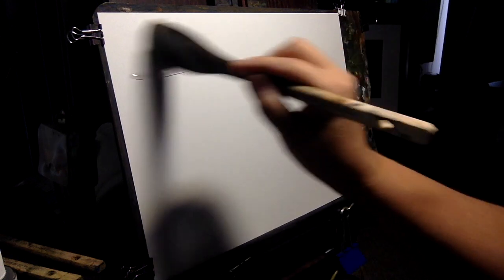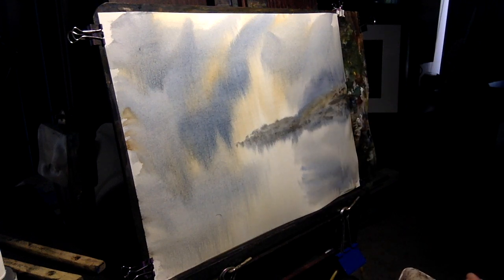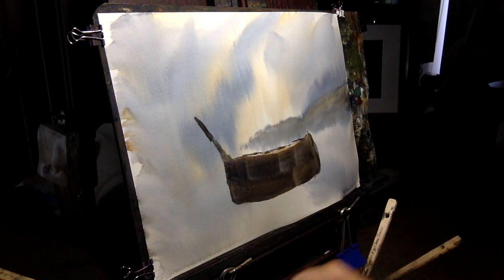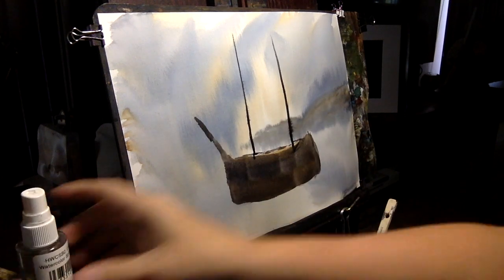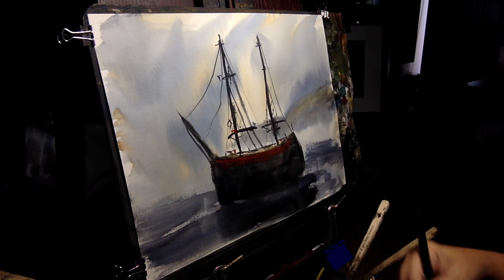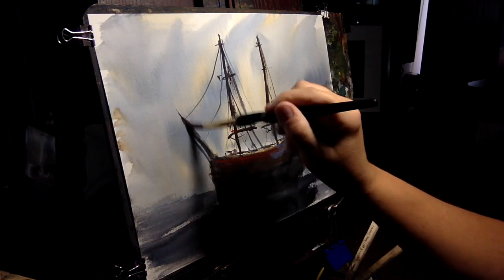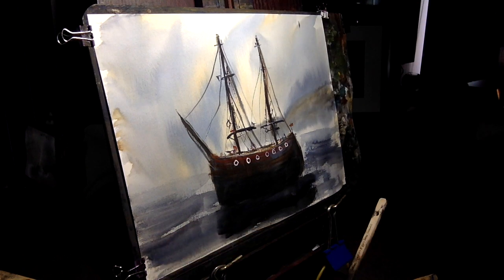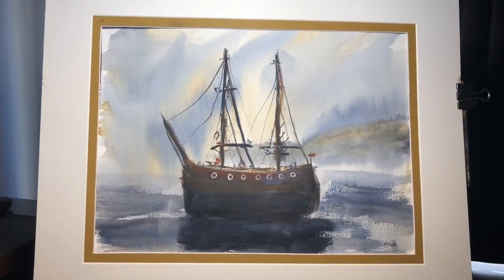Watercolor Painting a Wooden Ship